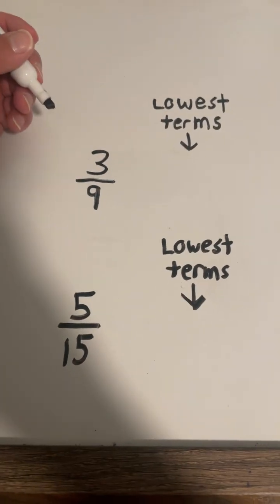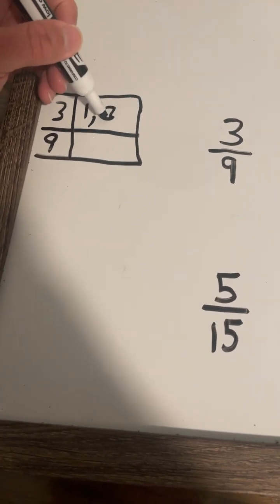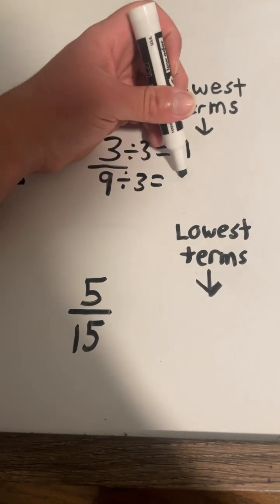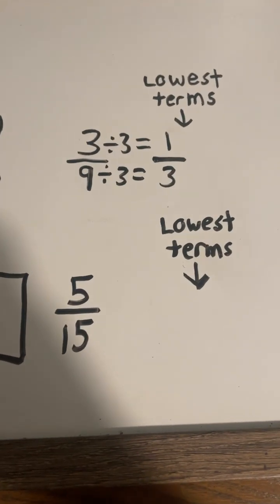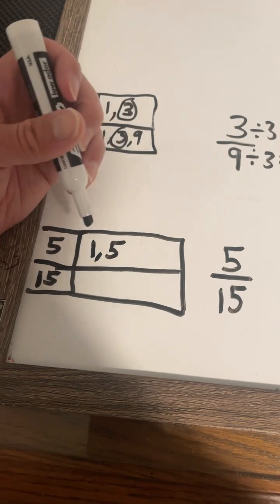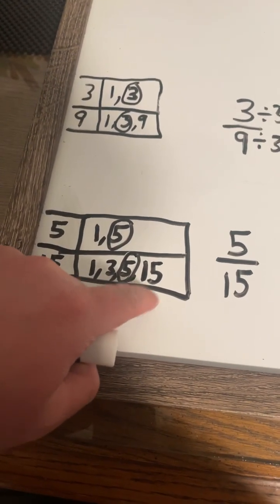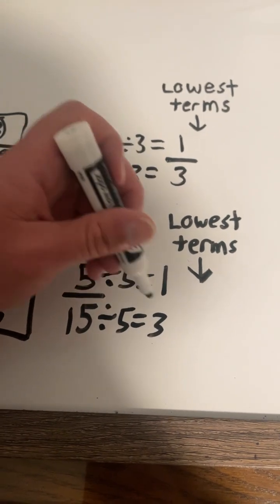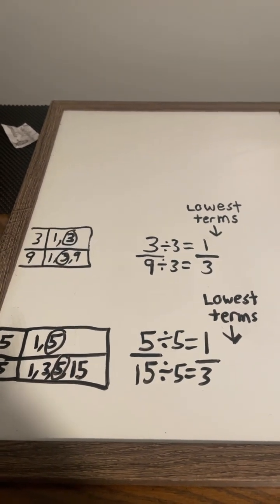SIMPLIFYING TO LOWEST TERMS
Mr. Camilleri simplifies the answers in his previous YouTube Live to lowest terms!